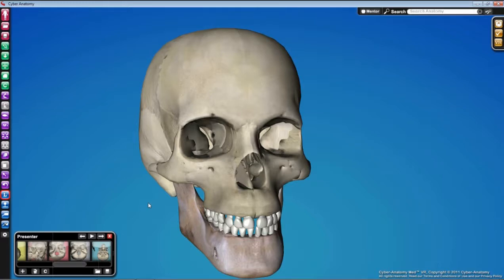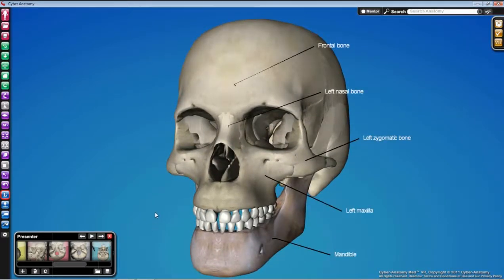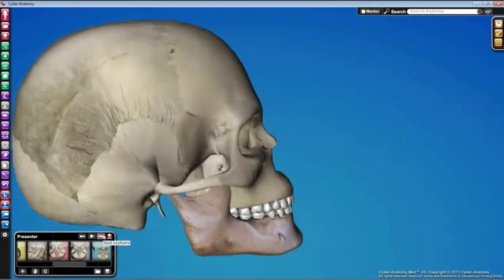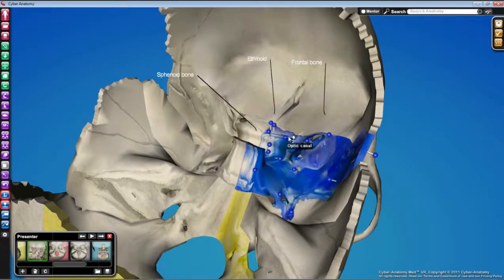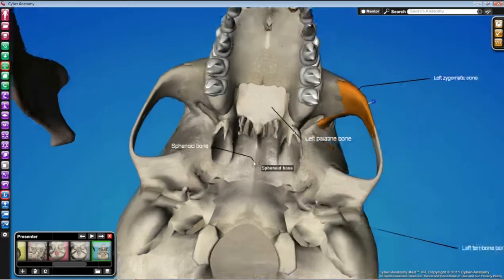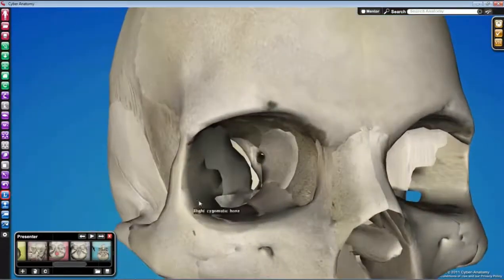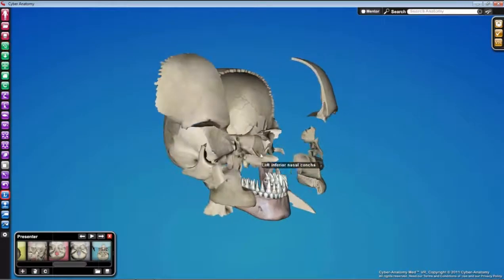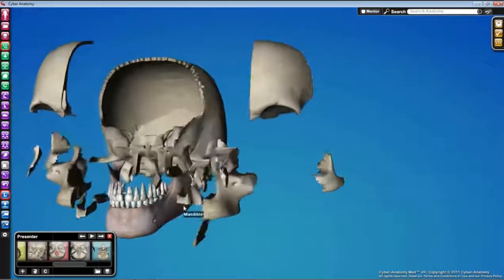Dental Gross Anatomy Lab 10 Skull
This is a pre-laboratory video created in Cyber-Anatomy Med. The purpose of this video is to give students a general overview of what anatomical structures they will uncover during their dissection. This video covers the tenth dissection, The Skull.
The video was created, recorded and narrated by Darren Hoffmann. Images from this video are copyright Cyber-Anatomy, Inc. The sequence of images, narration and the video file itself is copyright Darren Hoffmann, University of Iowa. This video can not be used for any purpose without the express permission of the author (DH) and Cyber-Anatomy, Inc.